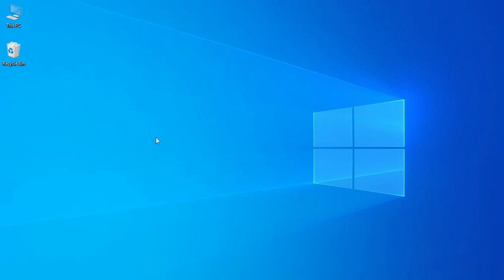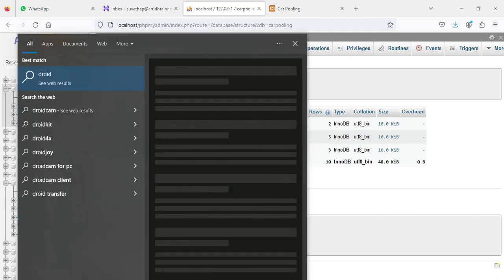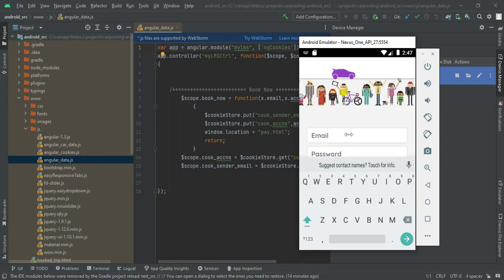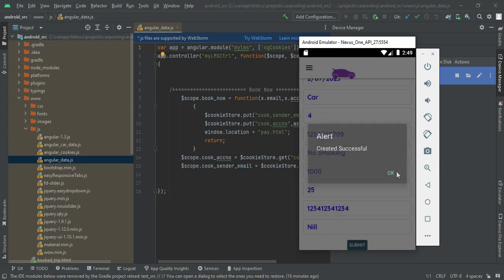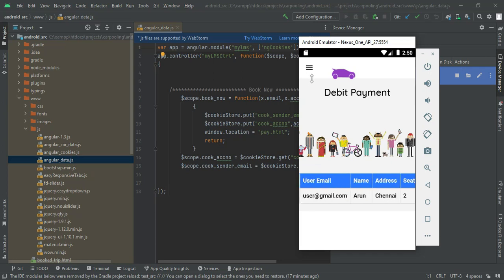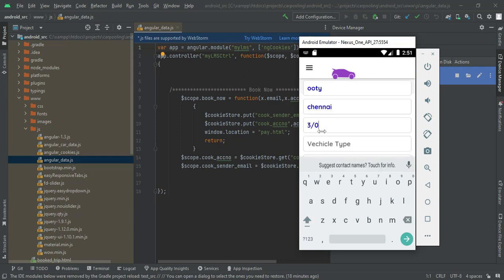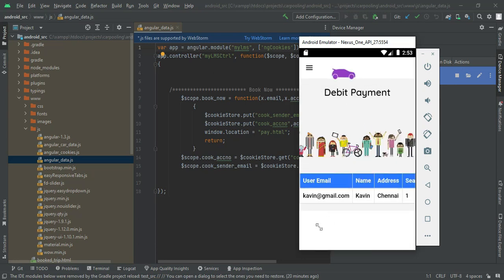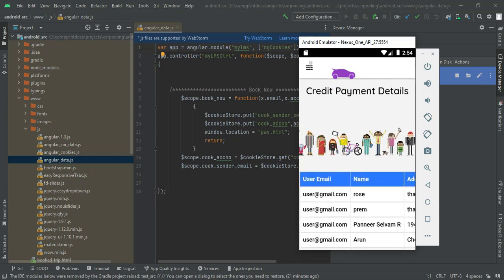Car Pooling App - Full Explanation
Car Pooling Android App - Full Explanation

In today’s world, there are lots of people commuting from place to place. Example: employees going back home. Students going home from university etc. And lot of times, people will be commuting via car or bike and there is place to take a fellow employee along with him to give a ride. But the problem is there is no easy way to know how many people a person can take and co-ordination is a huge issue that there is no effort by people to help each other by giving a lift and more over this saves the environment in reducing fuel usage, reduces traffic with fewer vehicles etc. The Carpool is an android application which will provide the advanced searching techniques and provide most relevant results for the carpooling in the city. icar : Application For Car Pooling Using Bootstrap This will be help full in easy way Carpooling reduces the costs involved in repetitive or long distance driving by sharing cars, sharing rental charges, or paying the main car owner. Some countries have introduced high-occupancy vehicle (HOV) lanes to encourage carpooling and use of public transport, to combat rising traffic congestion